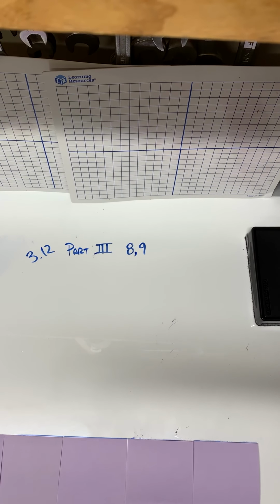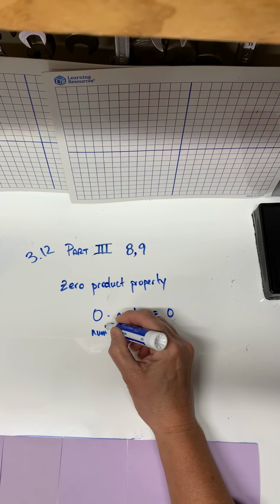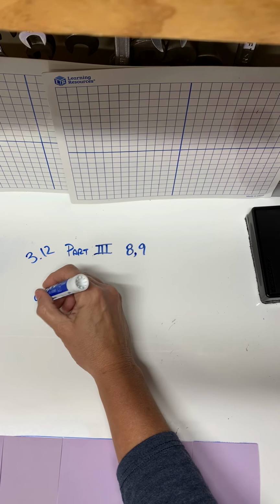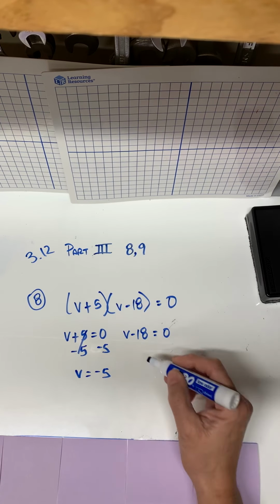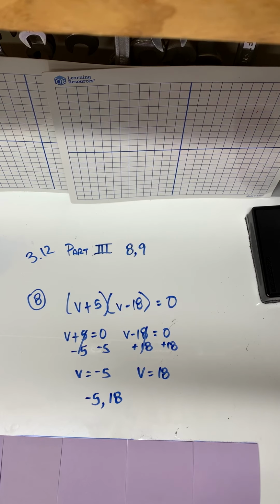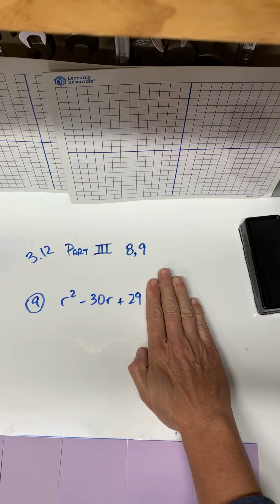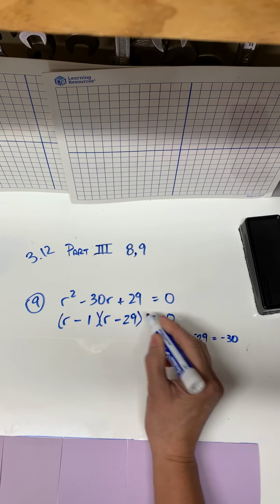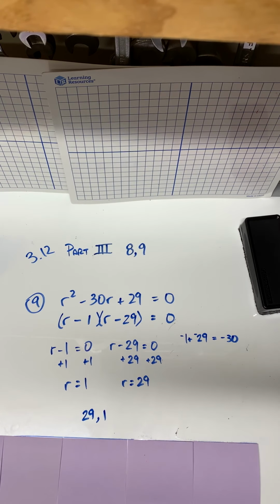3.12 Part III